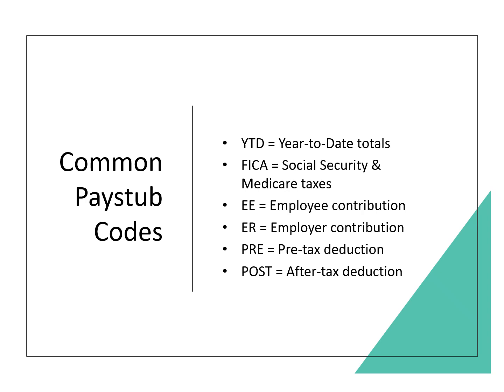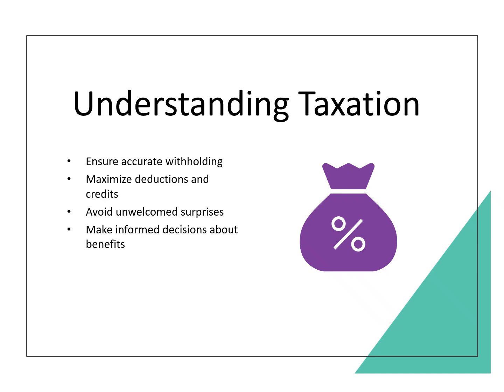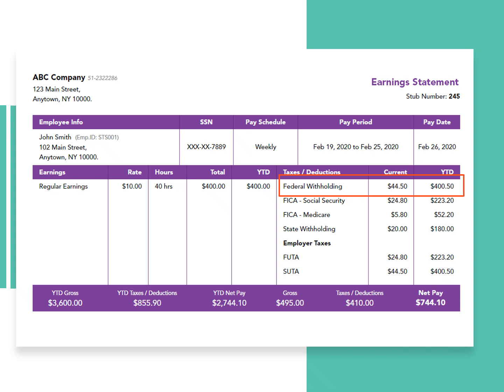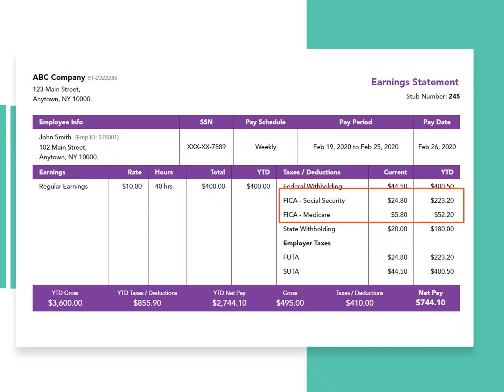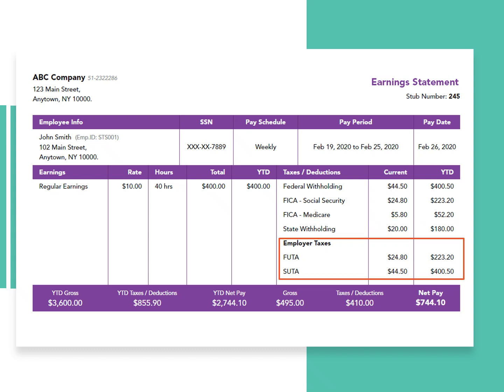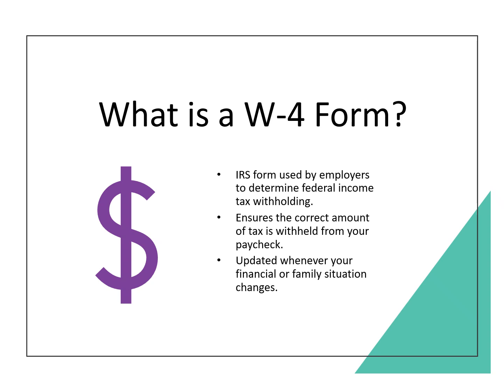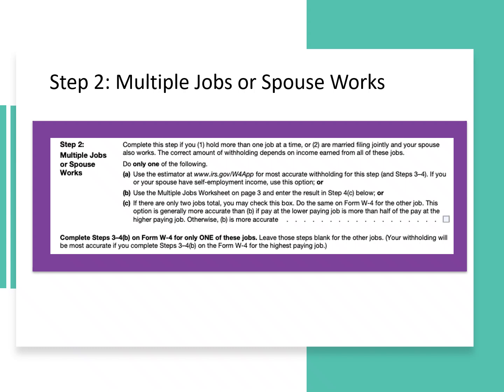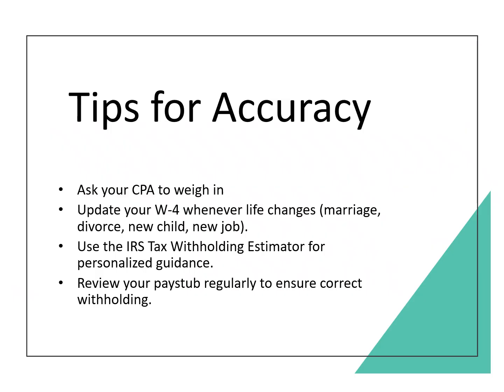Anatomy of a Paystub Presentation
This presentation discusses the components of a paystub and explains how paychecks are taxed.